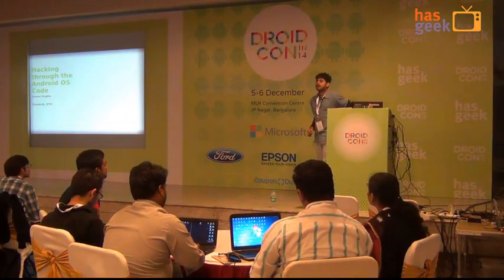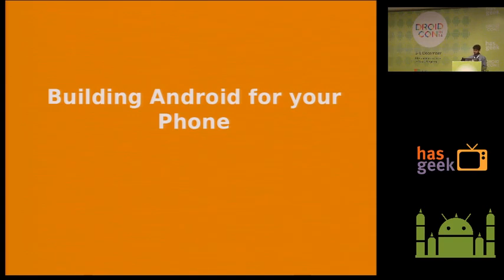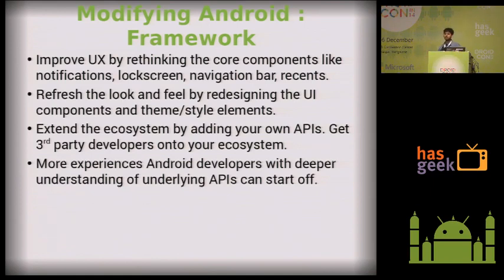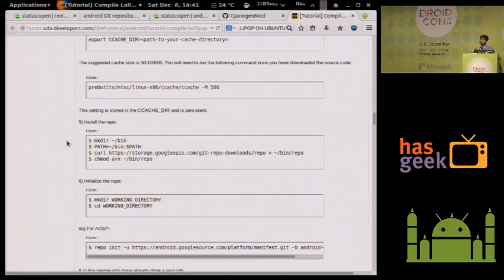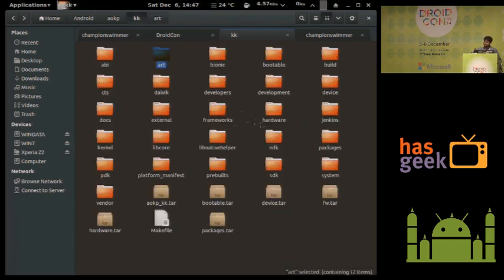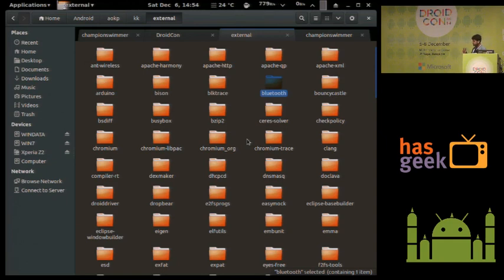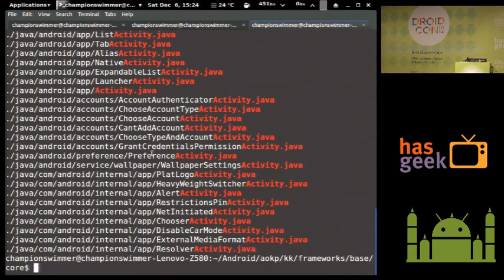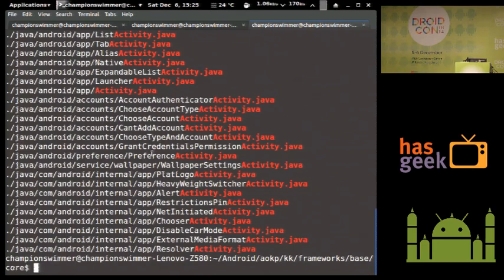Arnav Gupta- Hacking through the Android OS code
Arnav Gupta demonstrates how to hack through the Android OS code at the hands-on session of Droidcon 2014 on December 6th at MLR Convention Centre JP Nagar